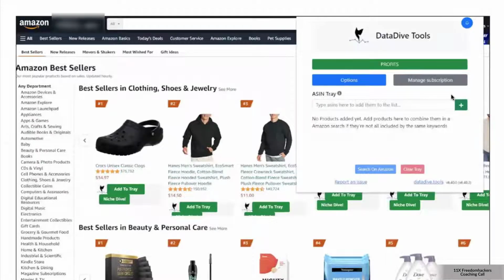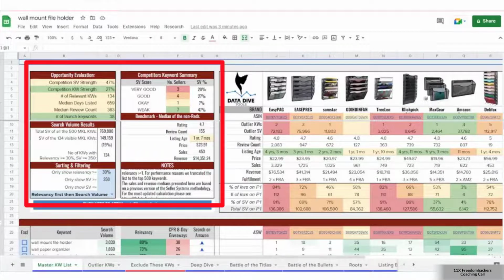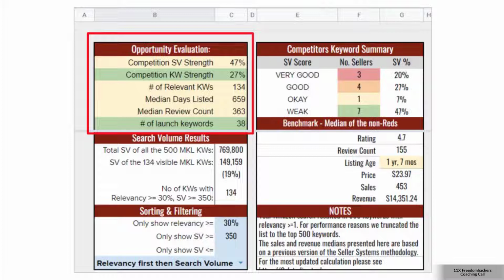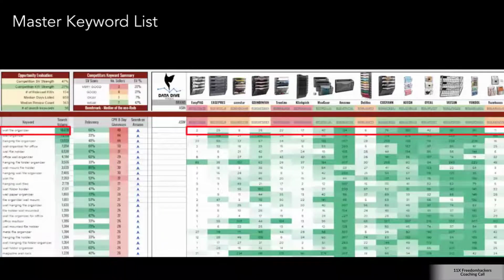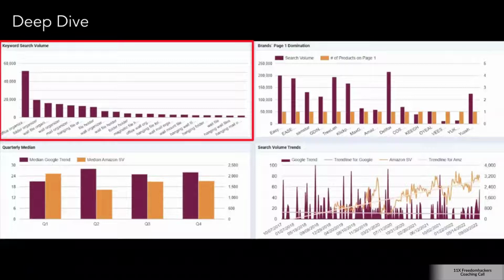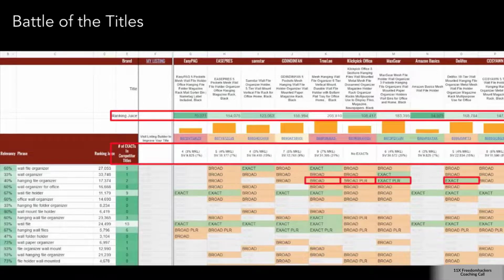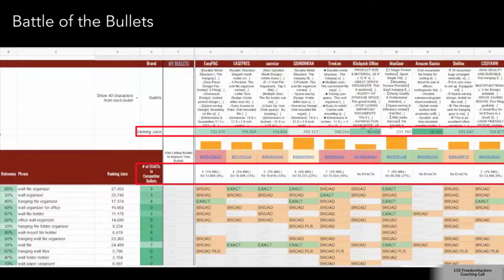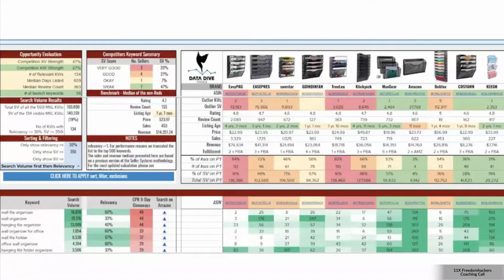The Amazon Tool for Listing Optimization & Competitive Research | Tony Raehalme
It is currently one of the most effective tools used for Product Research, Market Gap Analysis, Keyword Research, Content/Listing Creation, Comparative Analysis, Market Analysis, PPC & its optimization, etc.

In this video, you will learn about Data-Dive, a software for amazon sellers, and explain how it helps to make decisions on what products to sell on Amazon.

Check out AMZScout Tool here for FREE:
2. $10 discount

Do you need help with your business? Let's hop in for a call and see how we can work on your plans together

Agree or disagree? Let me know your biggest takeaway and questions in the comments. We’ll reply to everyone.

TIMESTAMP:
00:00 Intro
00:47 Deep Data Dive
11:24 Search Volume Results
11:46 Master Keyword List
13:32 Outlier Keyword List
17:55 Deep Dive
18:52 Battle of the Titles
20:38 Battle of the Bullets